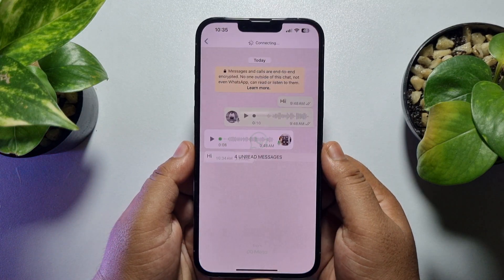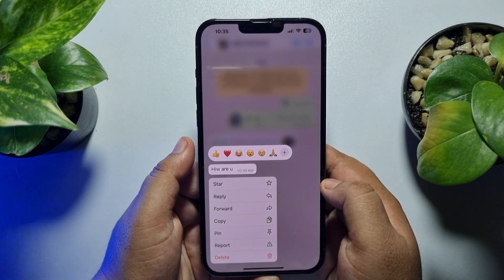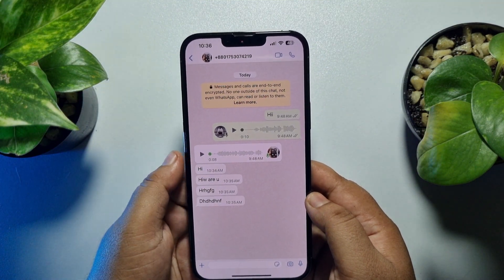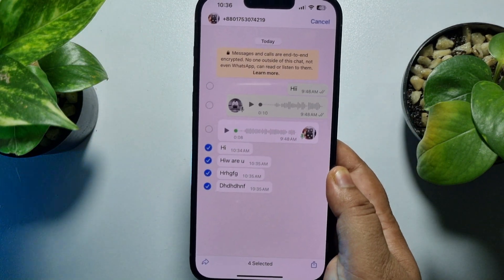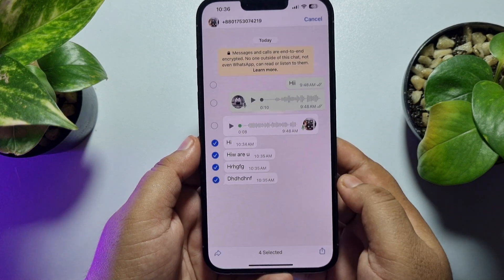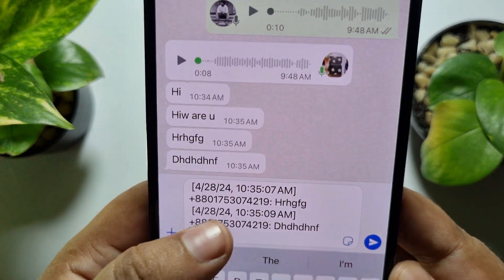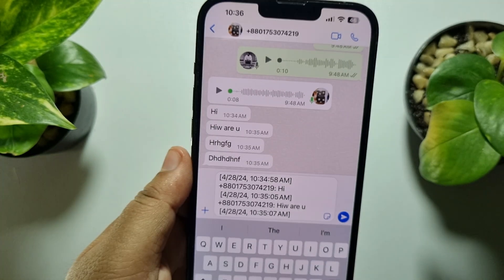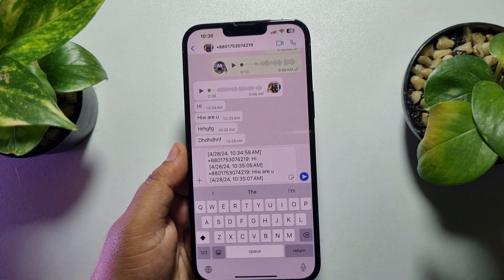How To copy Multiple Messages in WhatsApp On iPhone (Updated)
Save text chats from WhatsApp onto another app. Do you want to copy multiple WhatsApp messages and send it somewhere else?

0.00 Intro
0.20 Selecting multiple messages
1.00 Copying messages
1.34 Outro

Select multiple messages in WhatsApp iPhone
How to select multiple messages in whatsapp to forward
How to copy conversation in WhatsApp iPhone
How to star multiple messages in WhatsApp iPhone
How to delete multiple messages in WhatsApp iPhone
How to copy and paste messages on WhatsApp iPhone
How to copy WhatsApp messages with timestamp iPhone
How to select multiple photos in WhatsApp iPhone